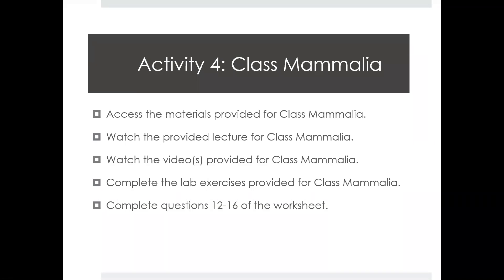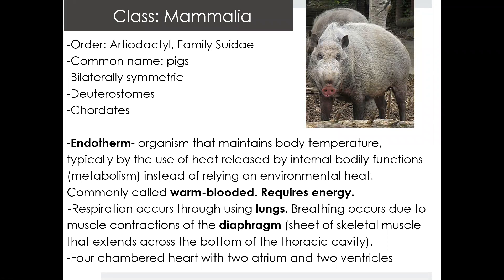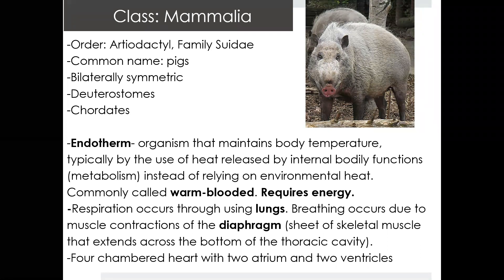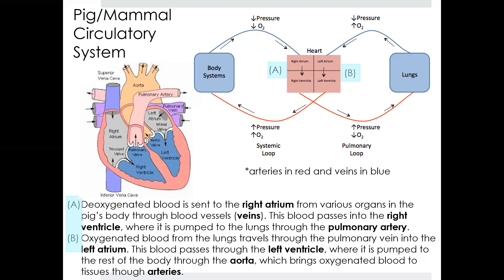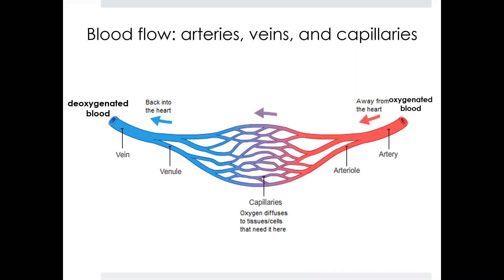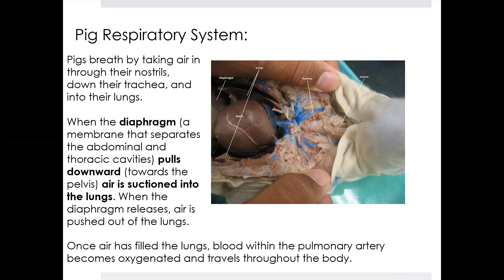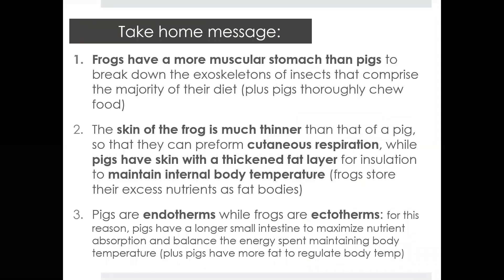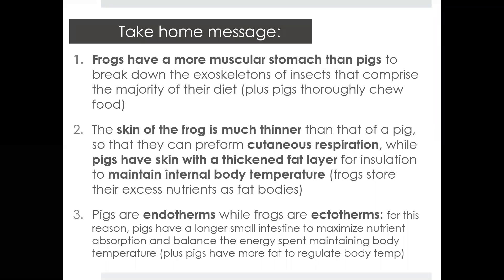Animals II Activity 4 Vertebrates Mammalia